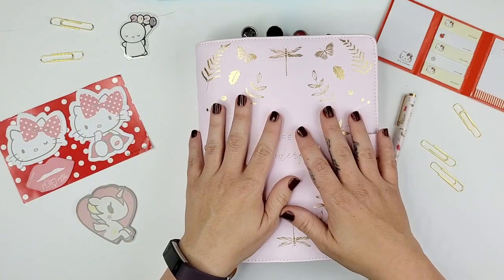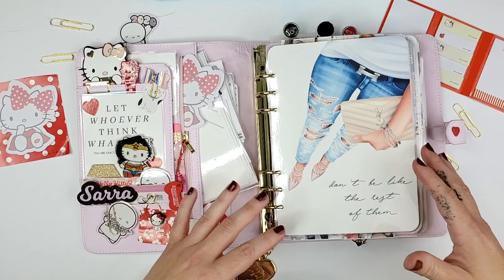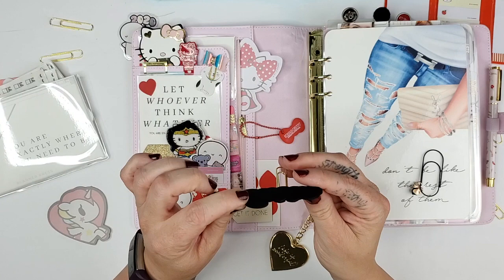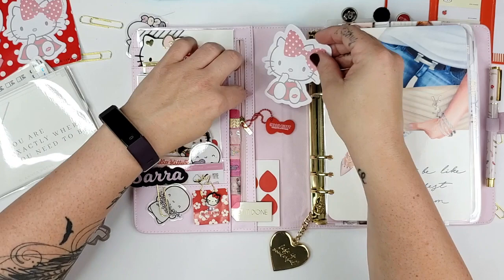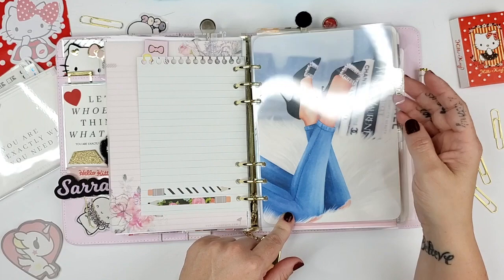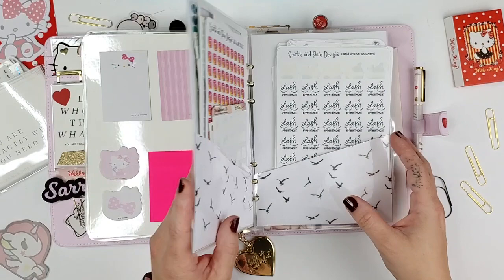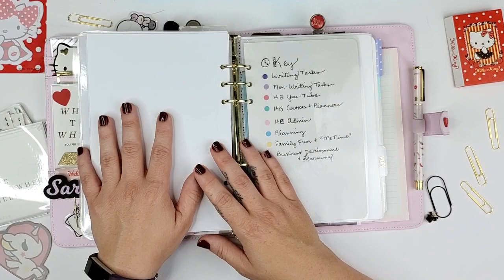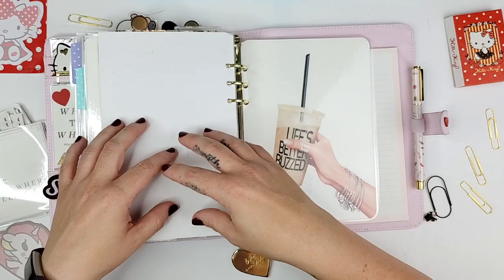My Dream Planner Setup! \\ Kikki K Dragonfly "Life is Wonderful" A5 Binder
I couldn’t be more excited about setting up my DREAM A5 PLANNER from Kikki K. Thank you so much to everyone who helped me to find this gorgeous binder. I am so appreciative, and I love you for thinking of me!!! It meant the world!

I had so much fun setting up this planner, and I just know it will bring me so much joy this month!

Links:

A Planned Design on Etsy

The colorful dots are from HourglassStickersCo on Etsy

Kikki K (This planner is no longer available but they do have other binders)

🖤Visit me on Etsy to see my custom 90-Day planner, the HB90 Method. The Q3 Planners are up now. Also, my 2020 Goals Planner is now discounted!

🖤Publish and Thrive will reopen soon for enrollment in August’s course.

🖤Want to help support me as an author? Grab my new release, The Witch’s Key, now!

Sarra Cannon
3642 Savannah Hwy